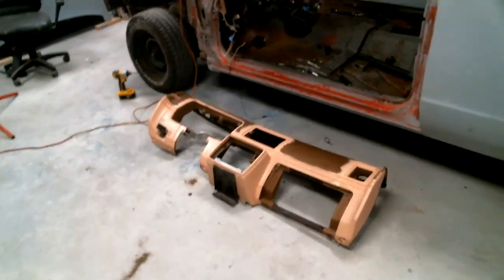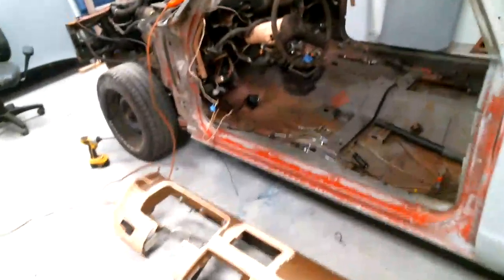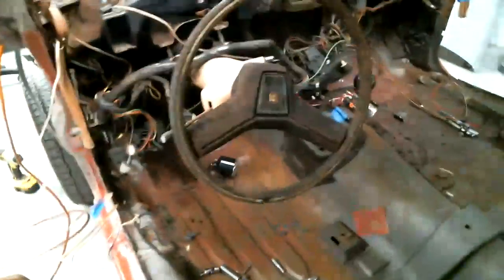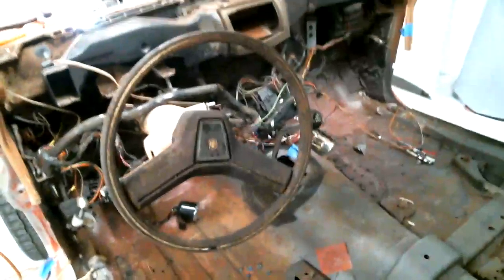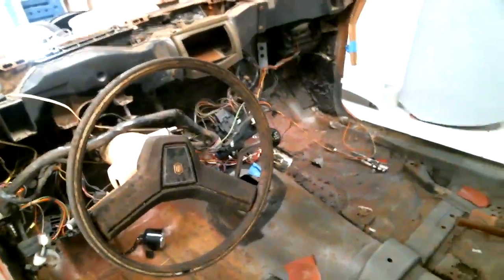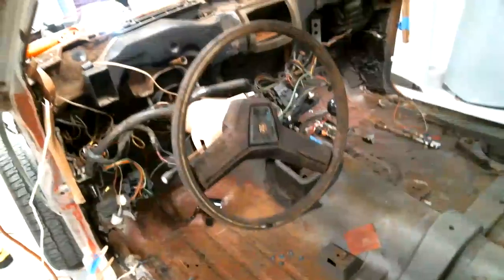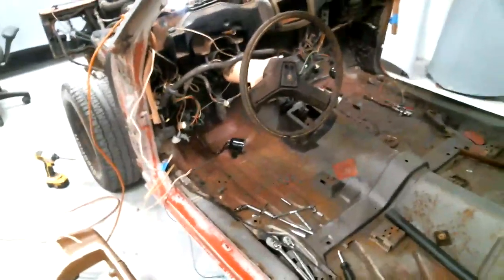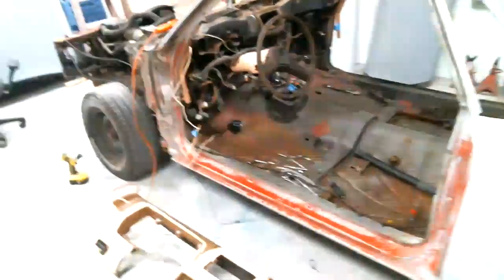Dashboard Removed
Now I need to find another one